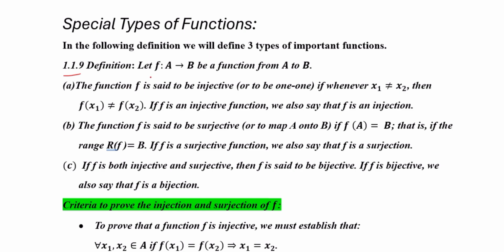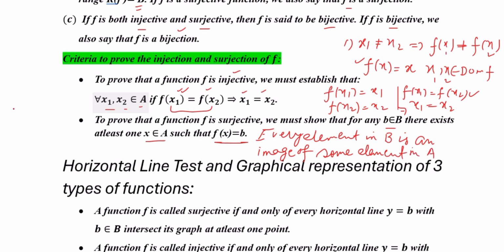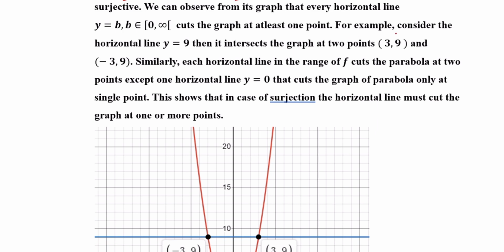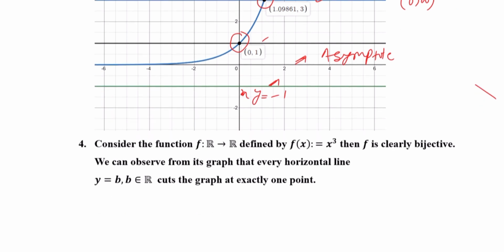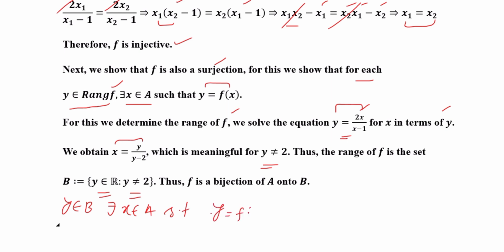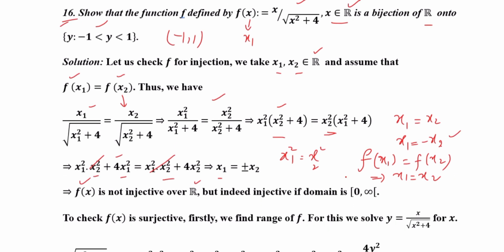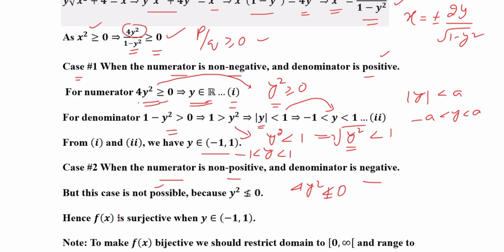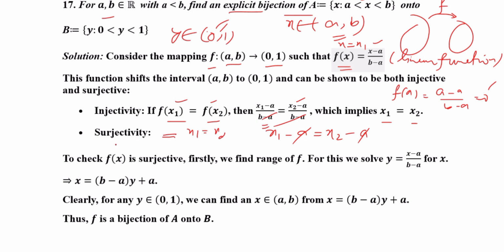2. Surjective, Injective and Bijective Functions||Exercise 1.1 , Q no. 16, 17 ||Real Analysis Bartle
In this video I will discuss three types of functions onto/Surjective function, Injective/one-one function and Bijective functions. Further we will discuss question number 16 and 17 from exercise 1.1, section 1.1.